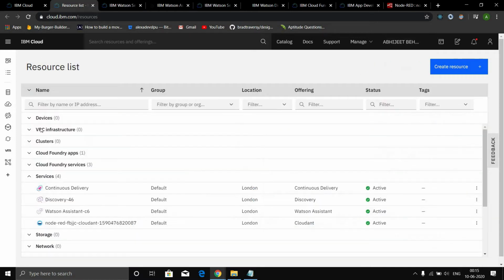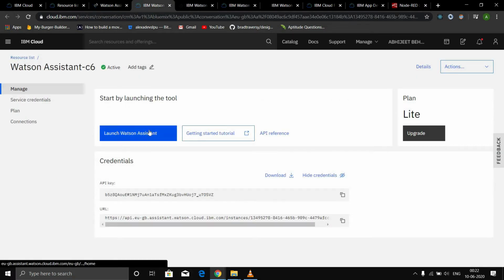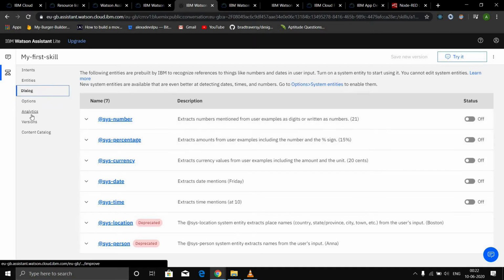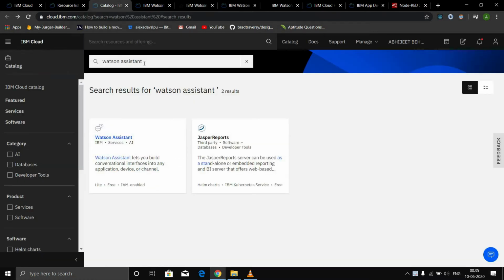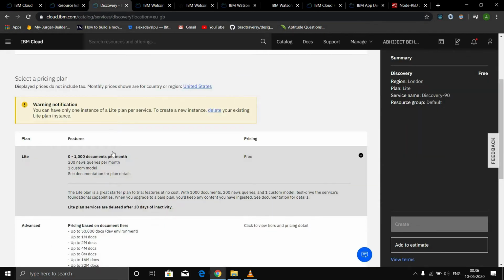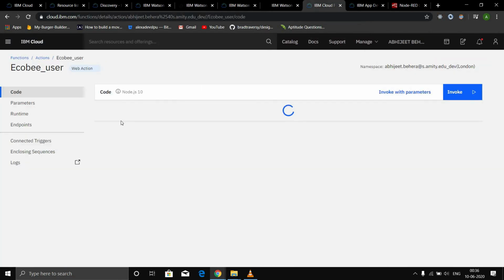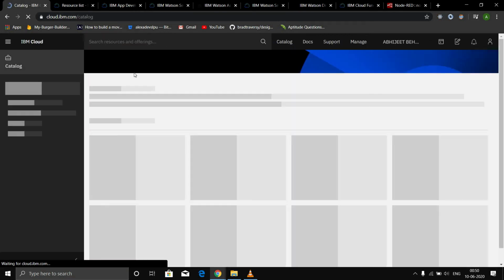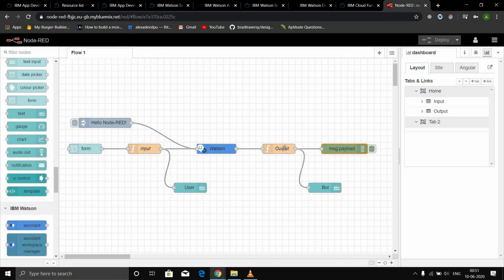Intelligent Customer Help Desk with Smart Document Understanding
Welcome to my project demonstration video.
The aim of the project was to build a Intelligent Customer Help Desk With Smart Document
Understanding using different services available on the IBM cloud.

The project was divided into several modules or tasks.

1.Register on the IBM cloud.
   Different services used in this project :-
   -Watson Discovery
   -Watson Assistant
   -Node-Red
   -Cloudant Database(To store Node-Red flow Configuration)

2.Use Watson Assistant which is a conversation AI platform from the catalog section to
  create a basic customer care dialog skill.

3.Use Watson discovery from the catalog section,with the help of smart document understanding
  build a watson discovery collection. This will allow us to easily extract specific, clean answers
  from complicated business documents such as the ecobee_user guide.

4.To integrate watson assitant with discovery service or to allow Watson Assistant to post
  queries to Watson Discovery,use IBM Cloud Functions web action.

5.Use Node-Red from the catalog to create a simple web UI and integrate all the services
  into the web-app.